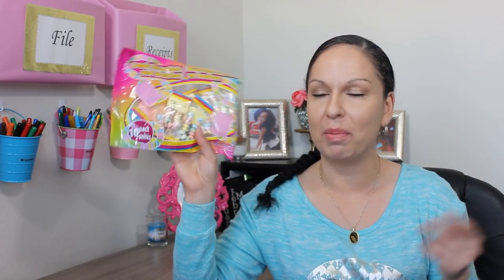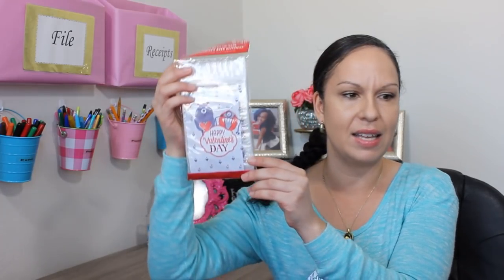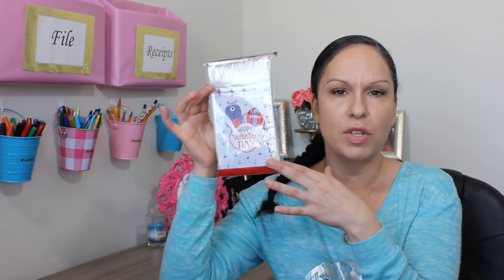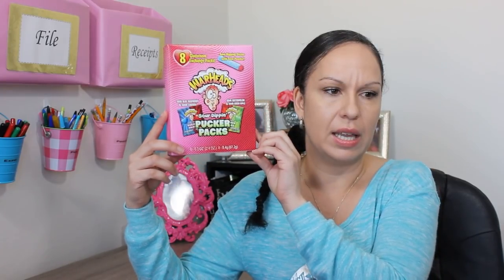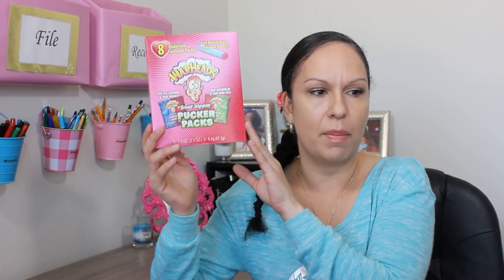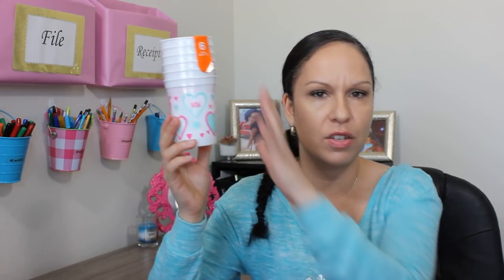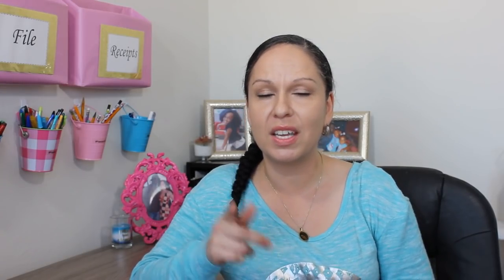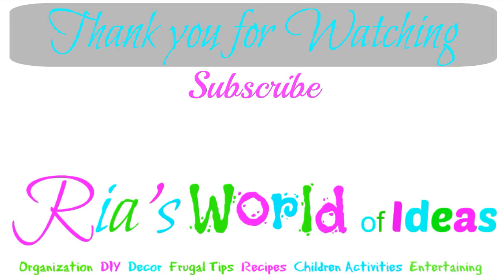Dollar Tree Haul January 28 2018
If you like cleaning videos then watch: "CLEAN & DECLUTTER WITH ME | MY DAUGHTER'S ROOM | CLEANING & DECLUTTERING MOTIVATION | SPEED CLEANING"